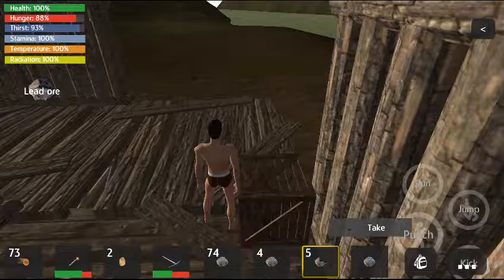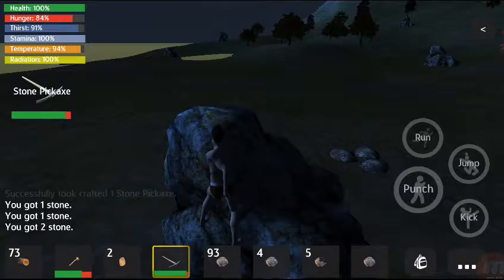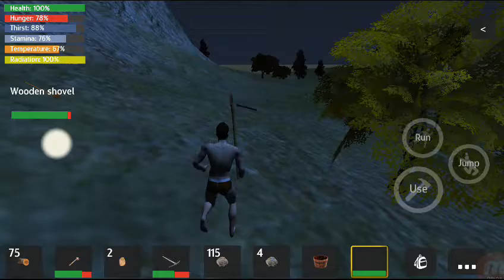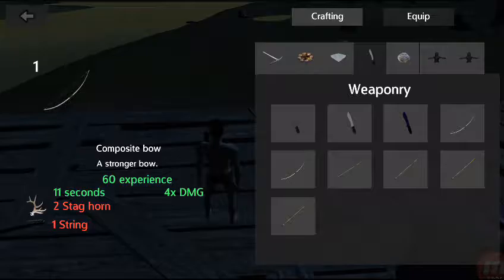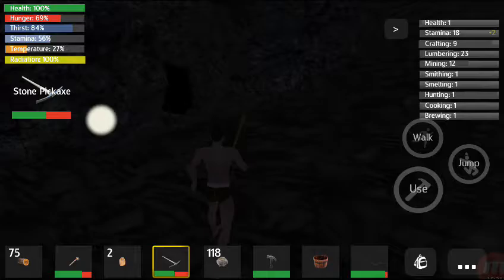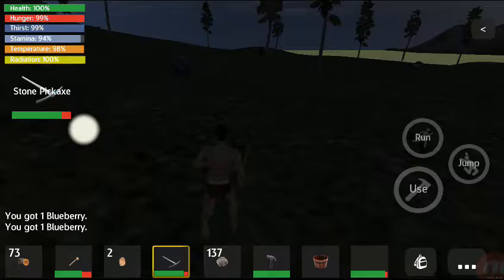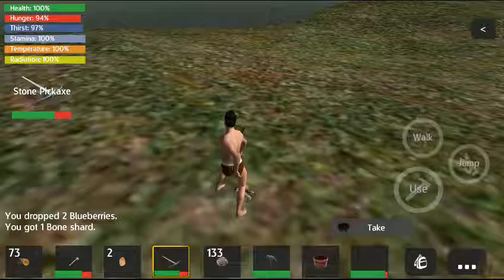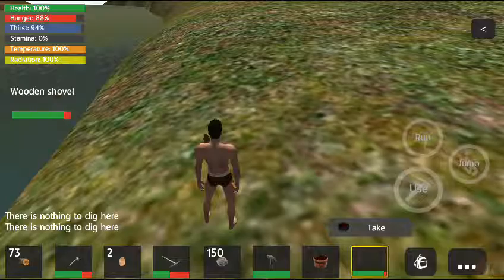Thrive Island #10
Julio got lost.  😫